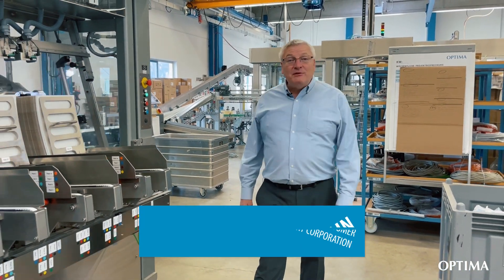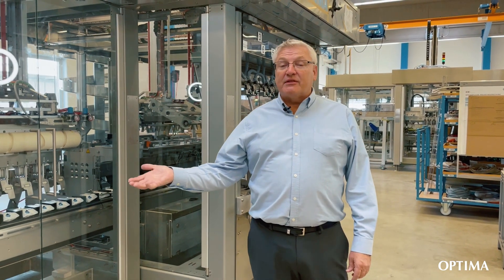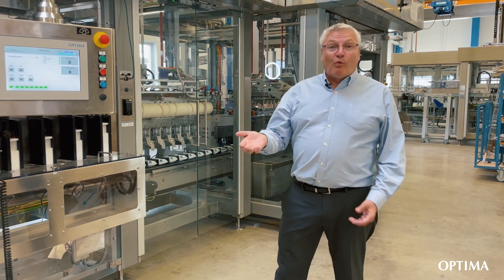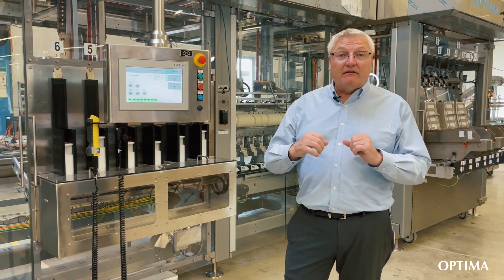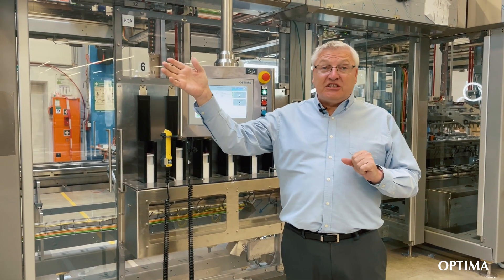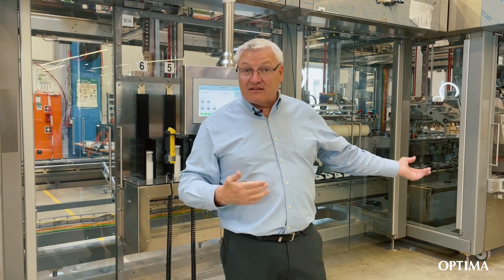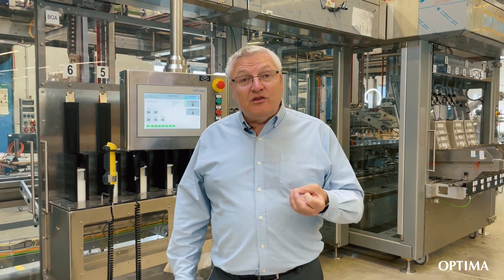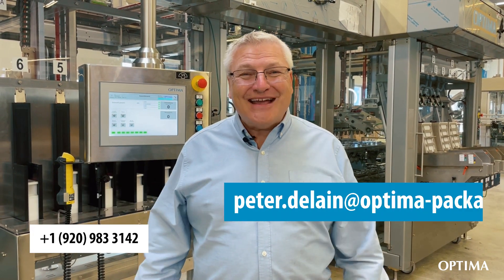Completely automated line for the production of water filters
From individual components to the pallet ready for shipping: this mammoth task is mastered by our 60 meter long, completely automated line for the production of water filters. Our colleague Peter Delain is happy to introduce some of the features to you.